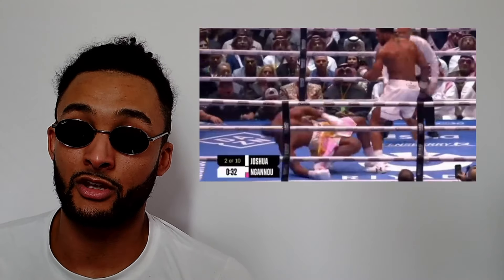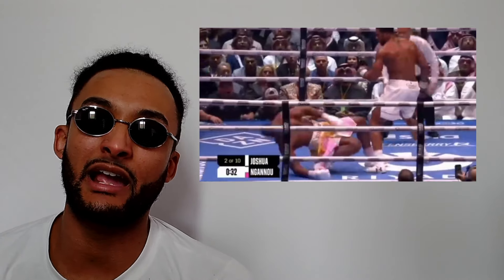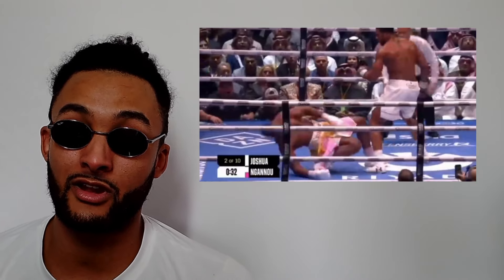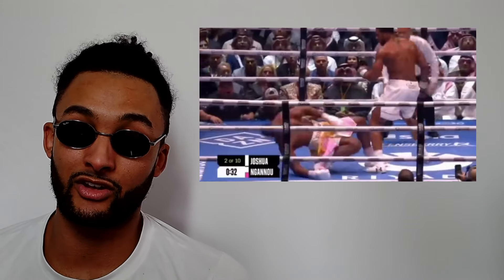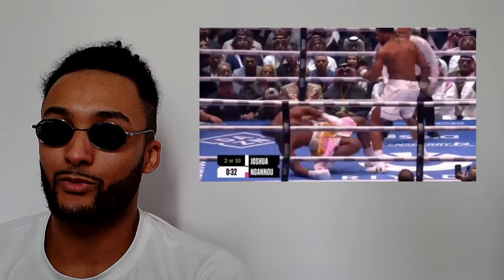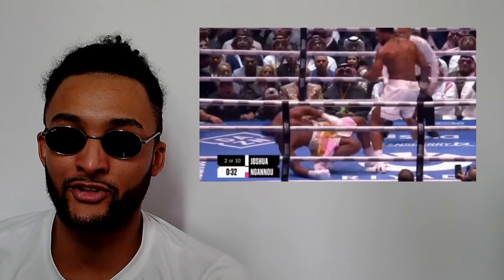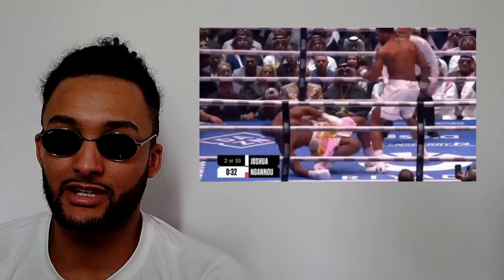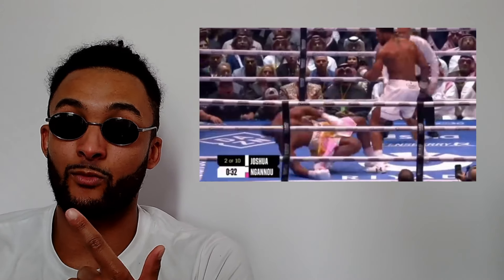"I AM FIRST MAN ON MARS THANKS TO ANTHONY JOSHUA 🌑!"- Francis Ngannou on his INTERSTELLAR Mission